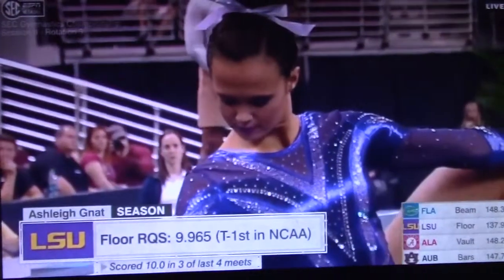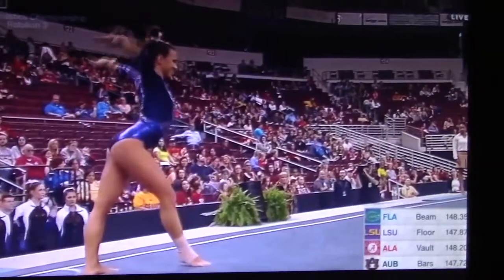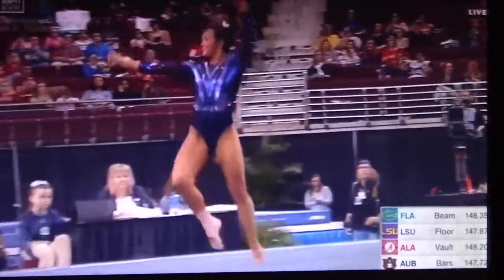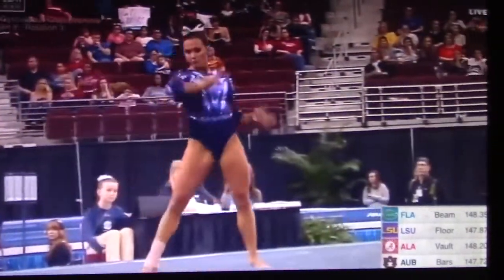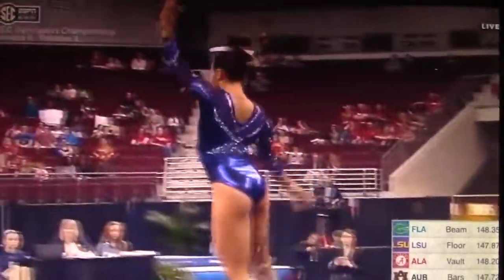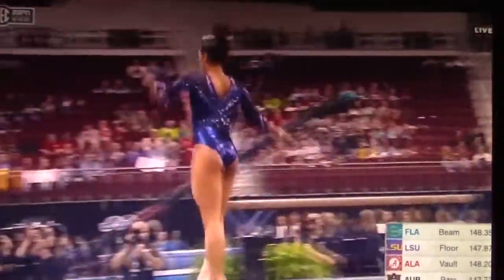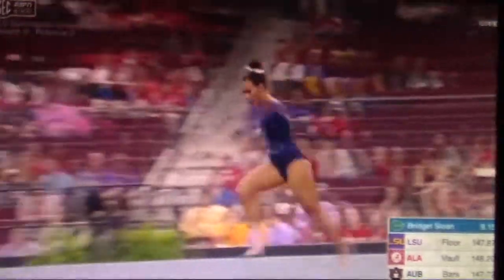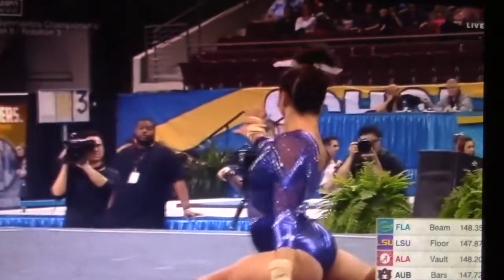Women's Gymnastics - LSU - Floor - Ashleigh Gnat